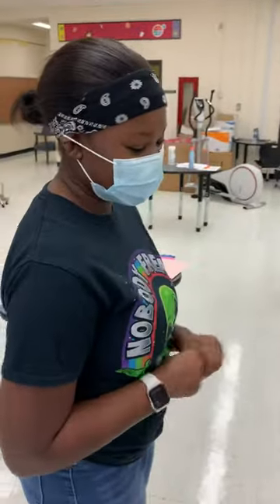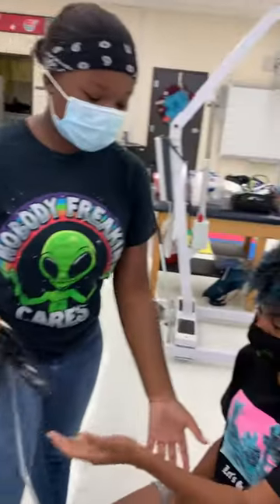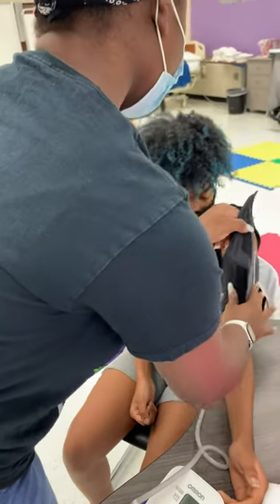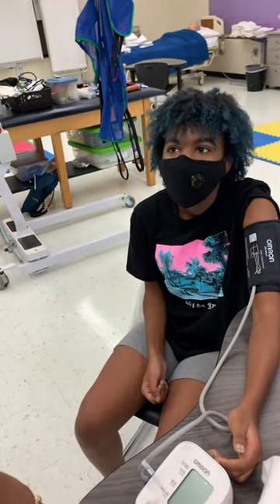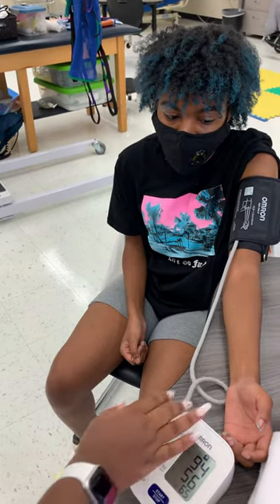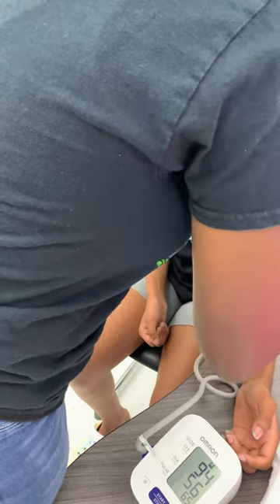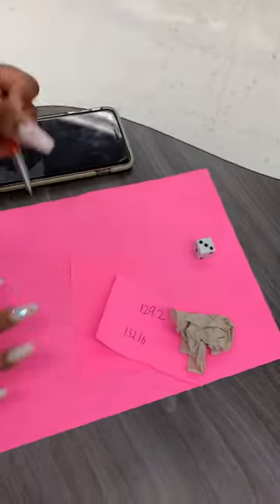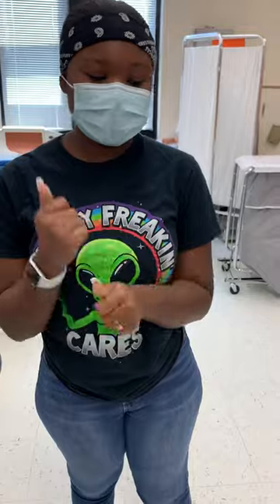Electronic blood pressure